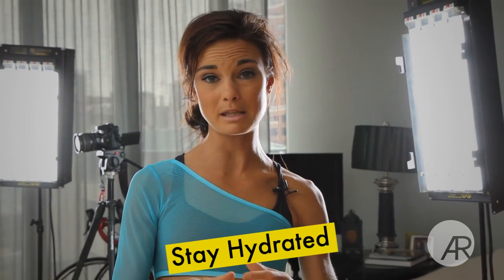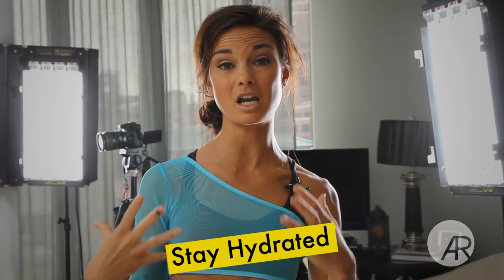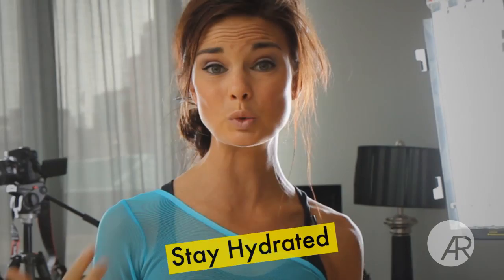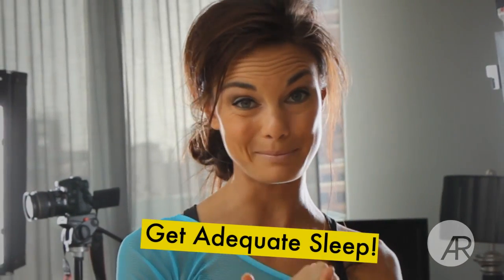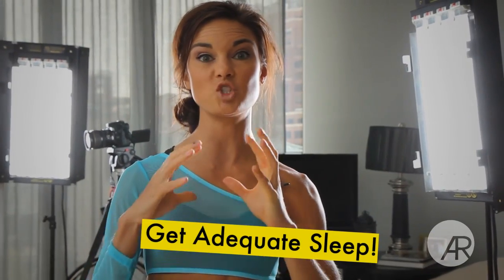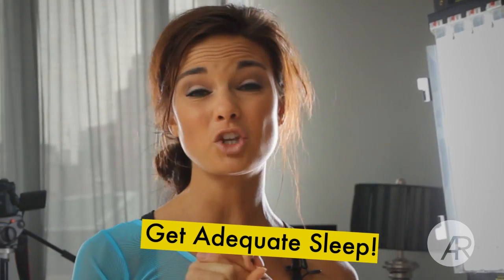Spring Slimdown Fit Tip!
Amanda's Live Classes on Powhow!
Make sure to check out my SPRING SLIMDOWN workout right here!

In the meantime, here are two easy ways to get ready for the BEACH!!! :)

Love, Amanda

Customized Fitness Plans, Food Plans, & motivation all tailored to YOU!
PLUS access to my entire DataBase of Full-Length Workout Videos - with new ones coming out every other week.
Never question how to structure your workout routine again, learn how to reach and MAINTAIN your goals once and for all!

To stay 'in the know' with all my daily tips and motivation:
Check out my Facebook and twitter for amazing give-aways of some of my favorite stuff!!!